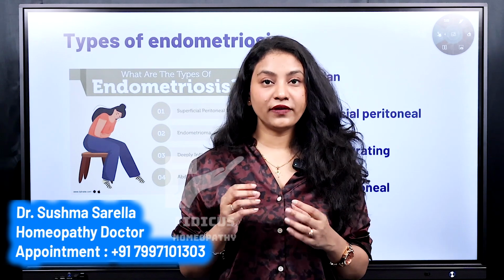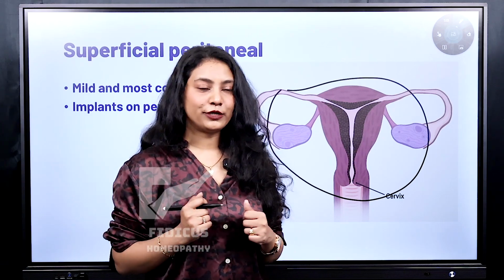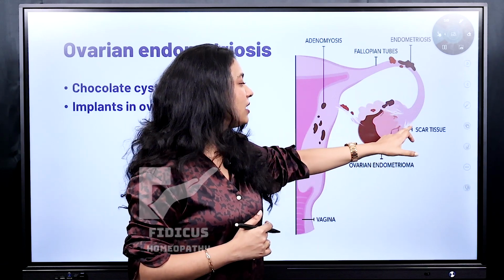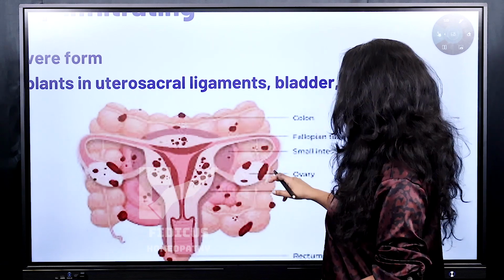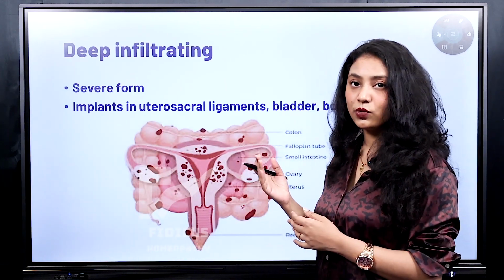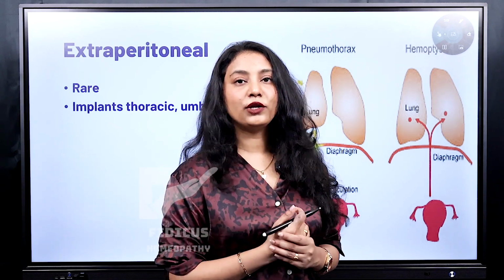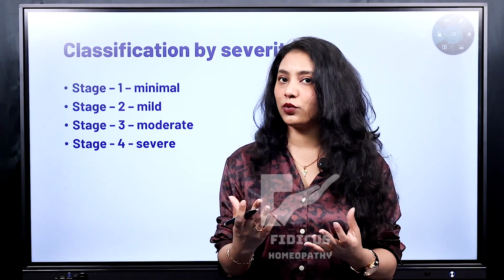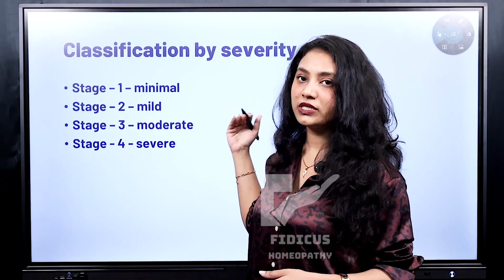Types of Endometriosis . | Treatment & Cure | Homeopathy, Medicine & Surgery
Types of Endometriosis . | Treatment & cure for Endometriosis | Homeopathy, Medicine & Surgery

About Video :
Endometriosis is classified into different types based on its location and severity, including superficial peritoneal, ovarian, and deep infiltrating endometriosis. Understanding these types helps in choosing the right treatment approach. Learn about the best options, including homeopathy, medicine, and surgery, to effectively manage and cure endometriosis. Watch now to gain deeper insights.

Questions Addressed :
What is Endometriosis, and how does it impact a woman's body?
What are the common signs and symptoms of Endometriosis?
What causes Endometriosis, and what are the major risk factors?
How does Endometriosis affect the reproductive system and overall health?
What body changes occur in women suffering from Endometriosis?
How is Endometriosis diagnosed, and what tests are required?
What are the best Homeopathic treatments for Endometriosis?
What precautions should women take to manage Endometriosis naturally?
How can diet and lifestyle modifications help in Endometriosis treatment?
Can Homeopathy provide a permanent cure for Endometriosis?

Phone
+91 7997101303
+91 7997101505